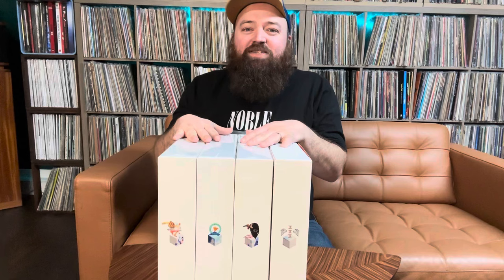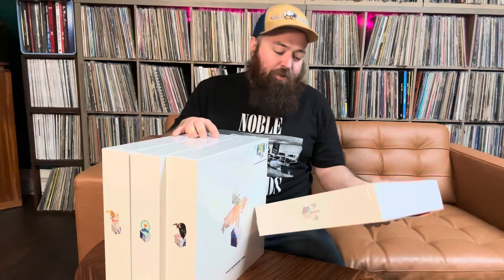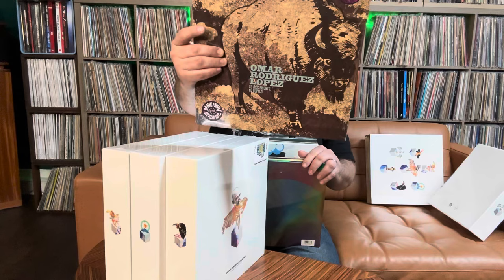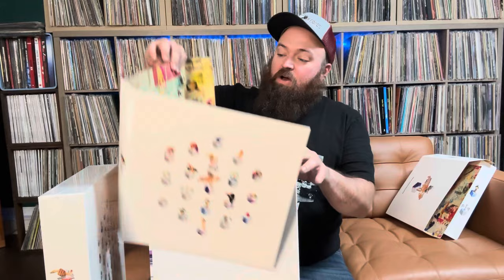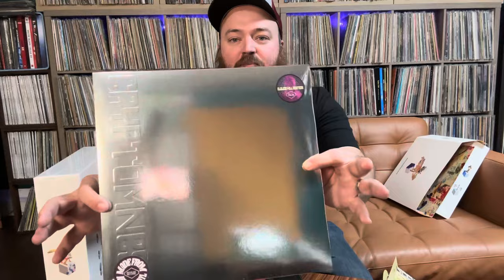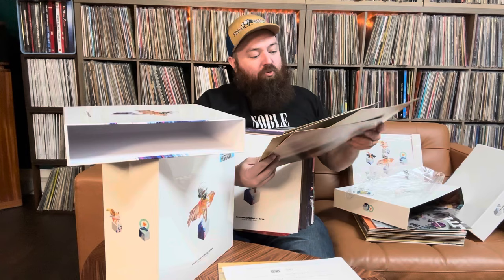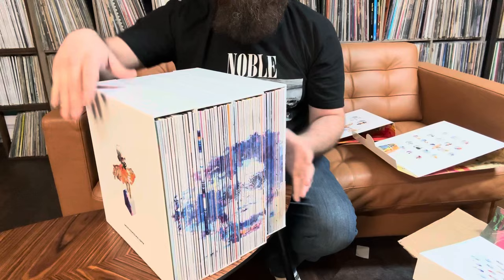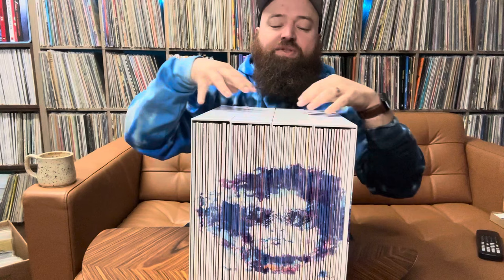Omar Rodriguez-Lopez MEGA 57 LP BOX SET! Amor de Frances Unboxing!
Contact by mail:
11500 E Independence Blvd
Unit F